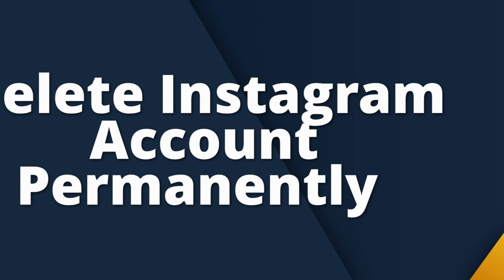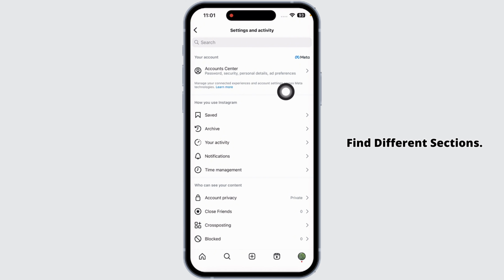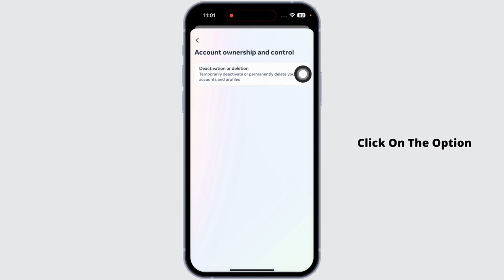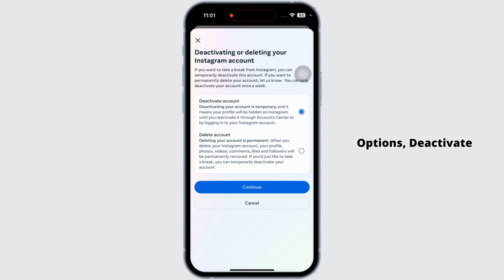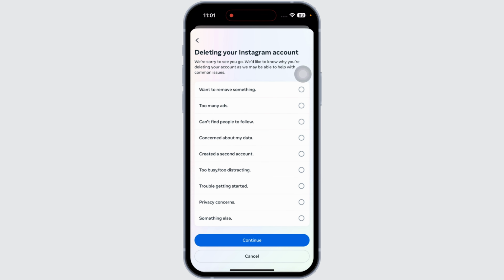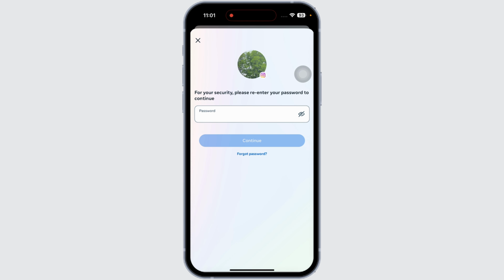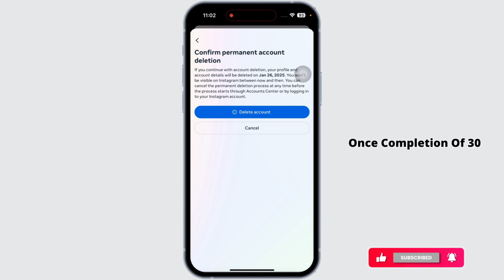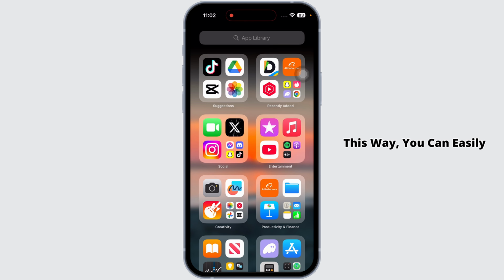How To Delete Instagram Account Permanently (2025)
Learn how to permanently delete your Instagram account with this easy step-by-step guide! If you've decided to take a break from social media or remove your account permanently, this tutorial will walk you through the process. We’ll cover both mobile and desktop methods, ensuring you can delete your account quickly and securely.